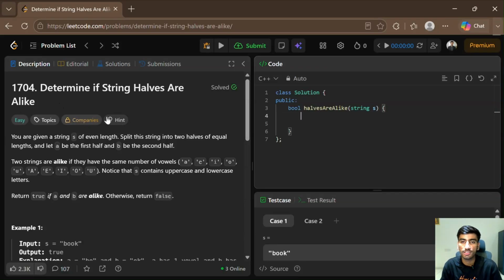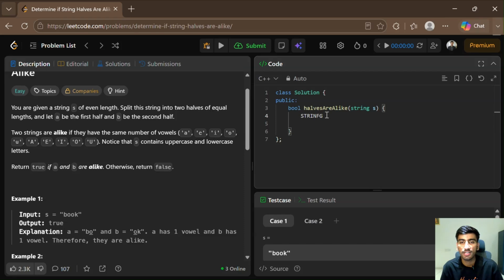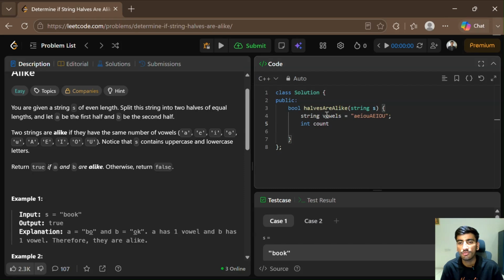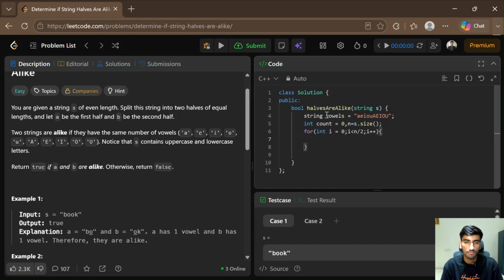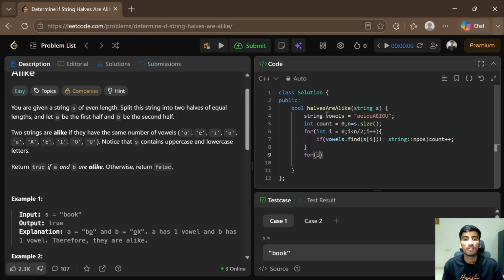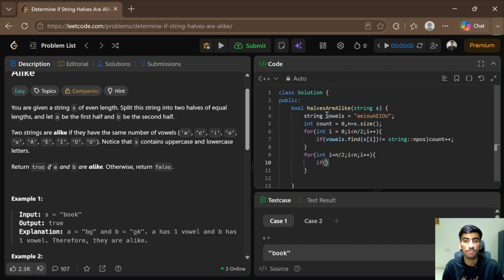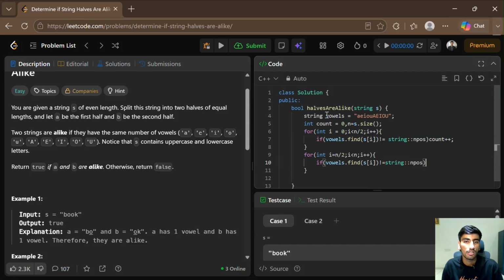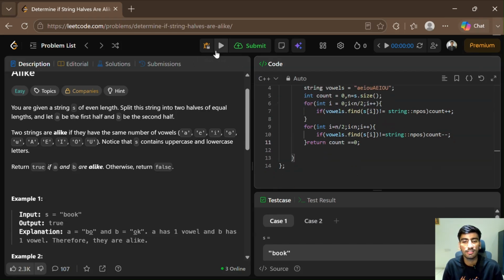LeetCode 1704 C++ Solution | Halves Are Alike | Interview Question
🚀 In this video, we'll solve **LeetCode 1704 - Determine if String Halves Are Alike** using an efficient C++ approach.

📌 **Problem Statement:**
Given an even-length string, split it into two equal halves and check whether both halves contain the same number of vowels.

* Problem Explanation
* Intuition Behind the Solution
* Step-by-Step C++ Code Walkthrough
* Interview Tips

💻 **Approach Used:**
We use a single counter:

* Increment for every vowel in the first half.
* Decrement for every vowel in the second half.
* If the final count is 0, both halves are alike.

📚 This video is perfect for:

* LeetCode Beginners
* DSA Students
* Coding Interview Preparation
* C++ Learners
* Competitive Programming